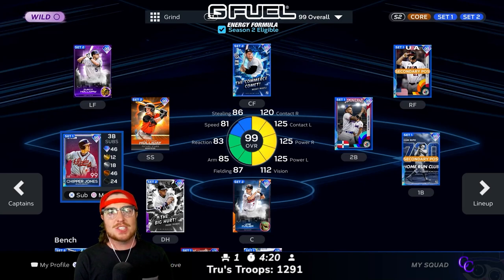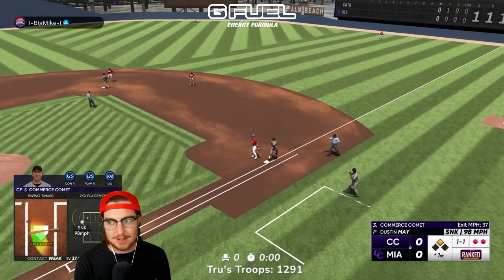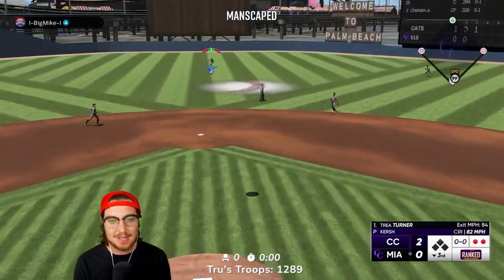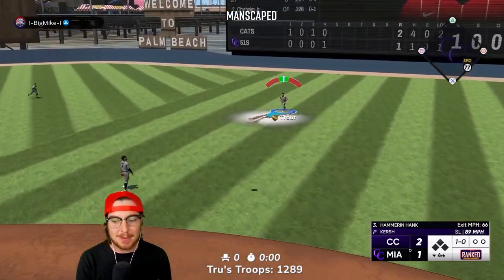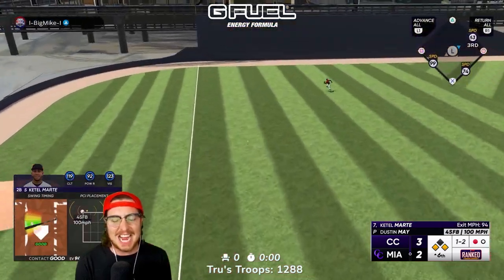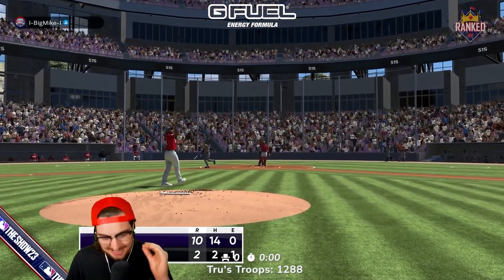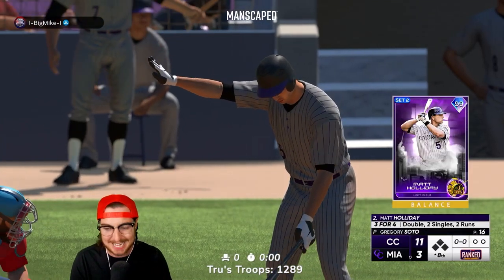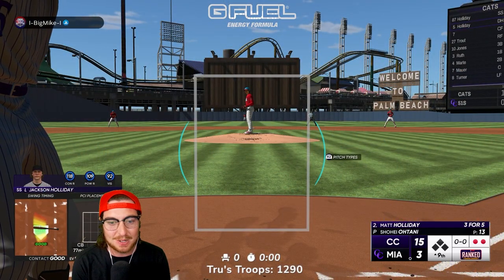JACKSON HOLLIDAY & MATT HOLLIDAY CARRY THE SQUAD IN MLB THE SHOW 23!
In this video, I add the nasty father-son duo Matt and Jackson Holliday to the squad and take them into Ranked Seasons for a double debut! Can the Holliday boys set the tone at the top of the order and help us push closer to World Series in MLB The Show 23?

I am excited to announce that I am now partnered with GFuel!

Manscaped is the best when it comes to men's grooming!